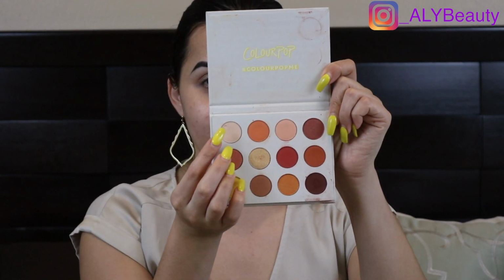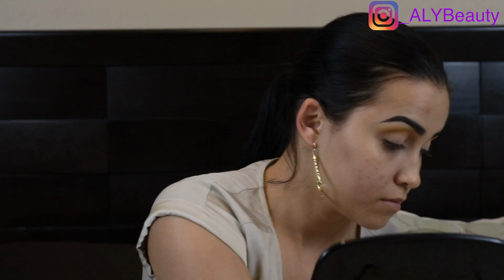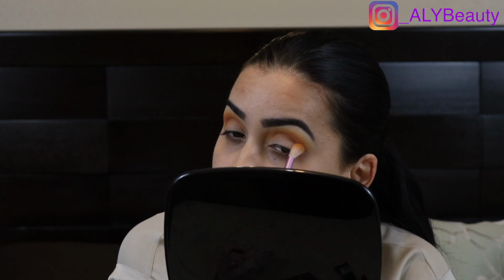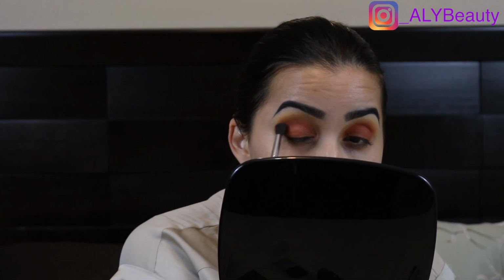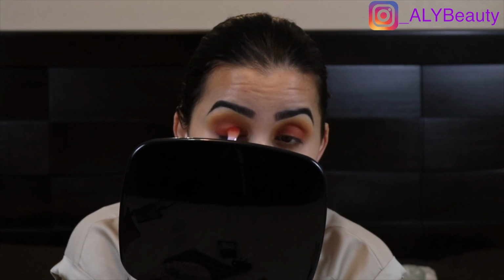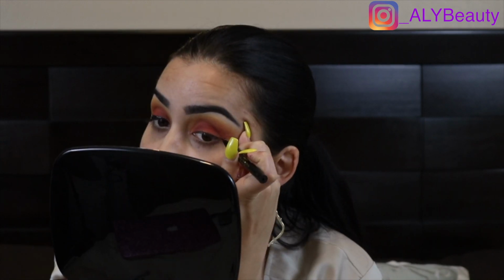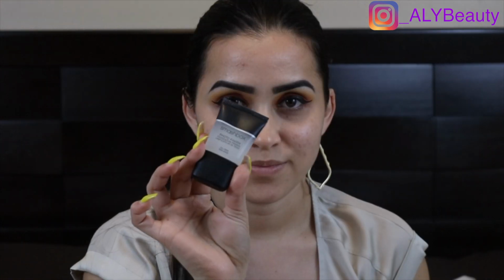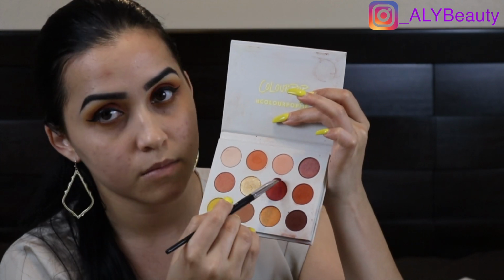SUNSET EYESHADOW MAKEUP TUTORIAL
SHADOWS PALETTES:
COLOURPOP YES PLEASE

BRUSHES:
MORPHE M533
SEPHORA PRO SMUDGE #11
SIGMA DIFUSED CREASE E38
SIGMA HIGHLIGHT DIFUSER E71 (FLAT TOP SHADOW BRUSH)
ARTISTRY ALL OVER SHADOW BRUSH
SEPHORA PANTONE UNIVERSE SHADER BRUSH
SEPHORA PANTONE UNIVERSE CREASE BRUSH

LIPS:
BOBBI BROWN CREAMY MATTE LIPSTICK IN VALENCIA ORANGE